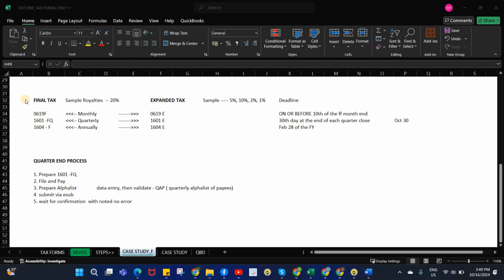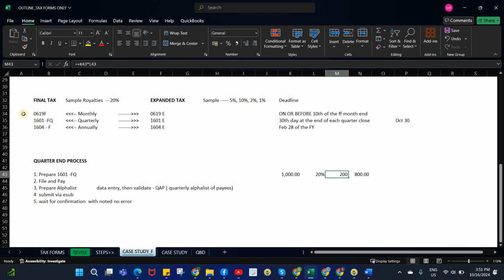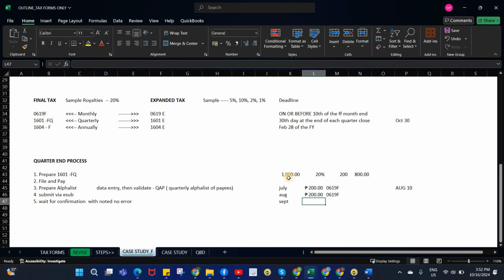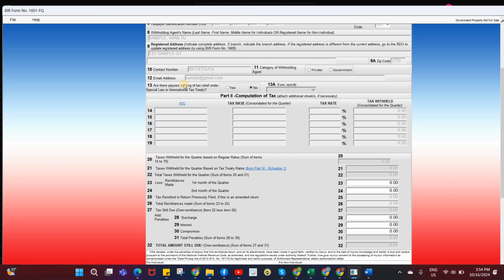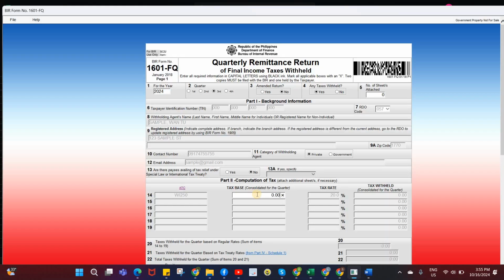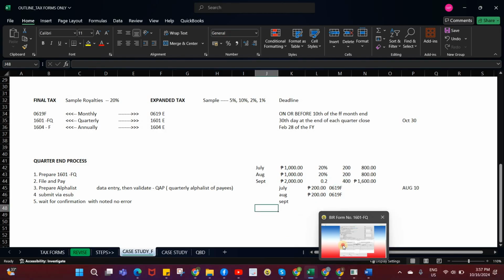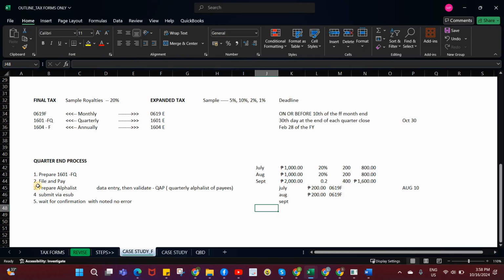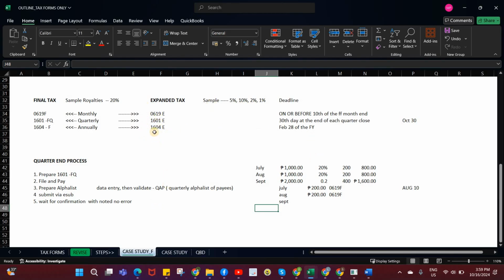2024 | HIGH LEVEL HOW TO MAKE TAX FORM 1601 FQ